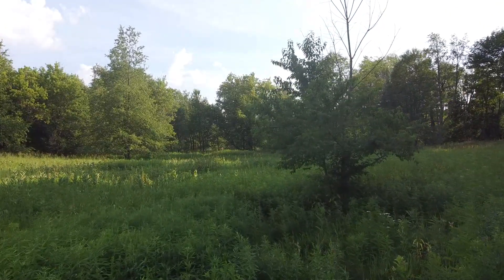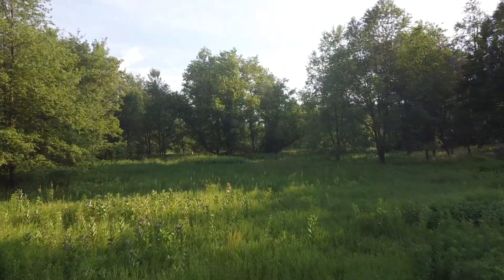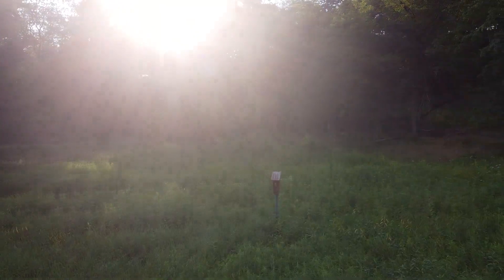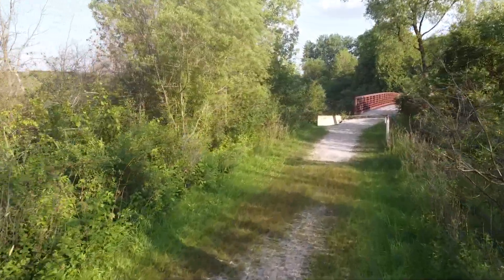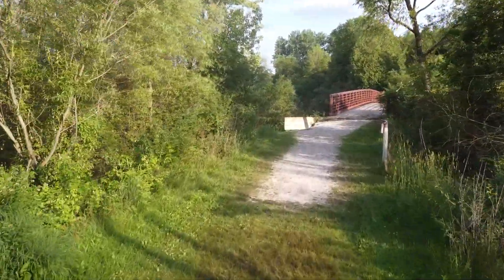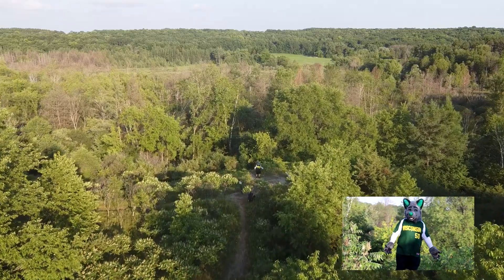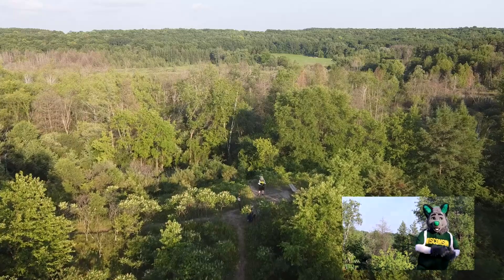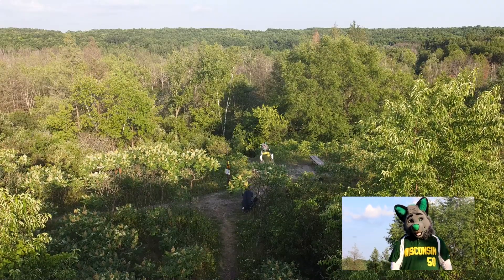Loew Lake Unit-Kettle Moraine State Forest WAWW Traditional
The Kettle Moraine State forest includes 6 units: Northern, Southern, Pike Lake, Loew Lake, Lapham Peak, and Mukwanago River. Each has the Ice Age State Trail going through it. Northern and Southern are the original 2 units.

Guests:
ChewiesCuz